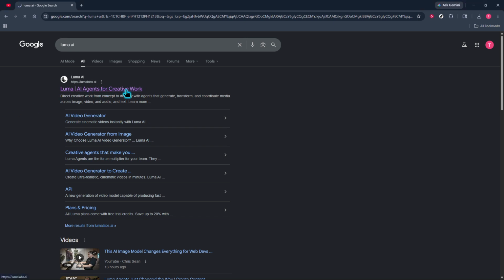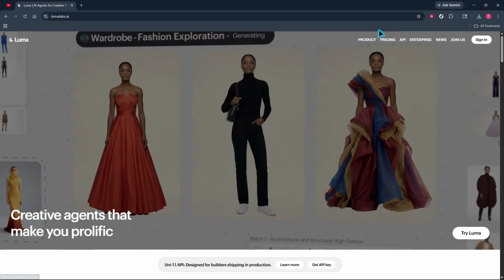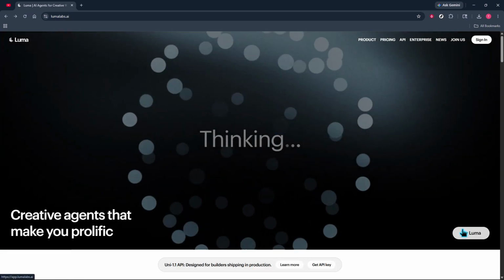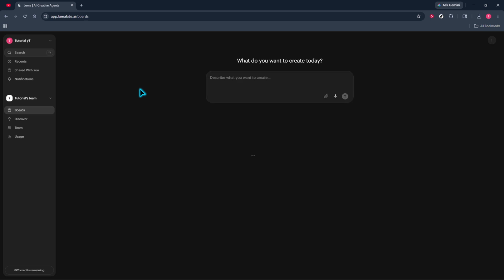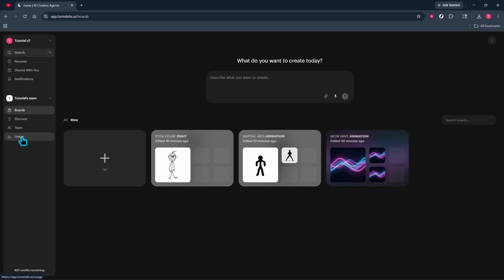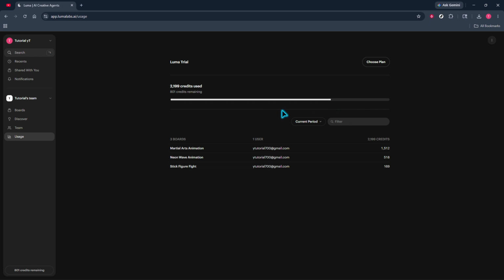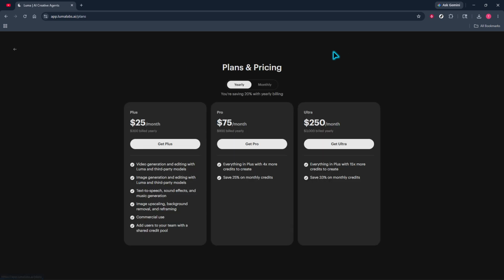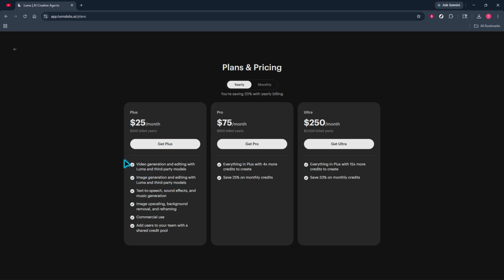How To Get More Credits In Luma AI [2026 Guide]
How To Get More Credits In Luma AI

In today's video, we cover Luma AI credits, how to get more Luma AI credits, Luma AI pricing plans, Luma AI free credits, Luma AI subscription upgrade, Luma AI video generation limits, Luma AI Pro plan benefits, Luma AI Ultra plan, Luma AI billing and credits, Luma AI account upgrade, Luma AI credit system, Luma AI usage limits, Luma AI beginner guide, Luma AI tips and tricks, Luma AI reward system, Luma AI trial credits, Luma AI workflow, AI video generator credits, Luma AI plan comparison